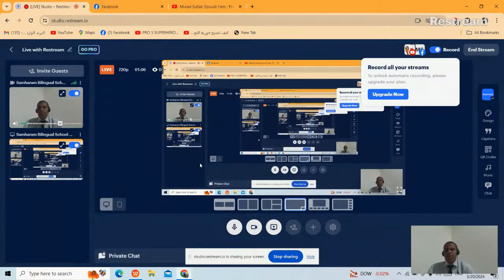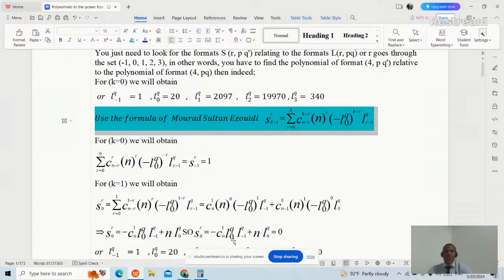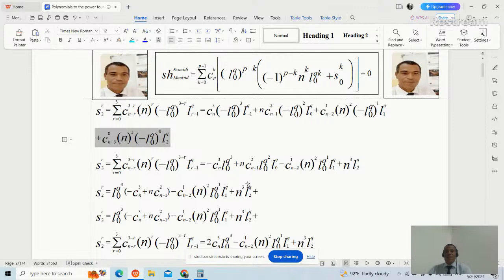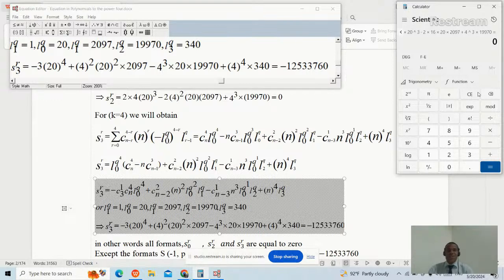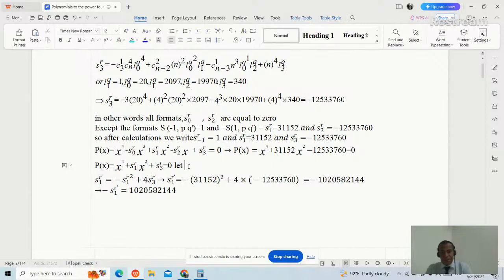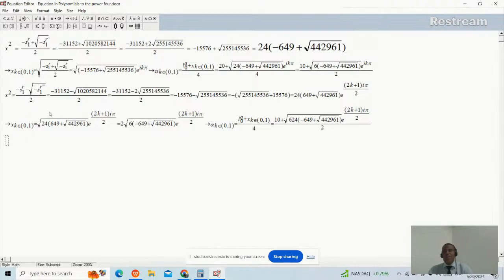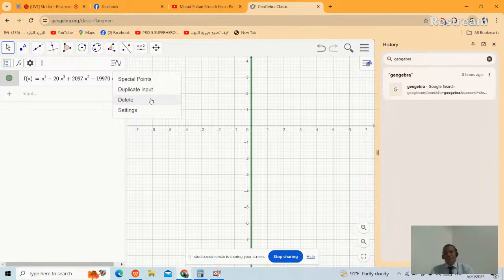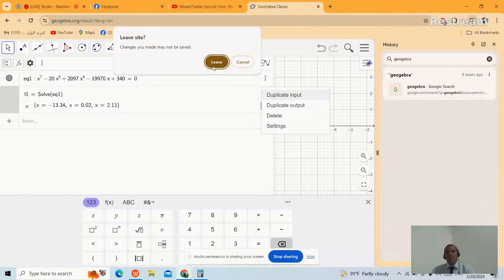Using the Discriminant Formulae of Mourad Sultan Ezouidi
POLYNOMIALS TO POWER FOUR SOLVED BY MR: MOURAD SULTAN EZOUIDI